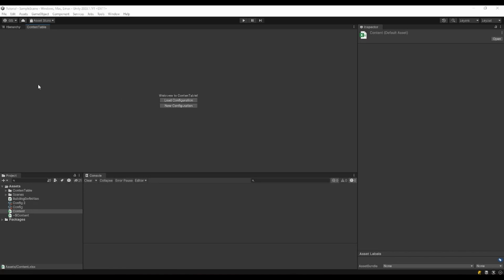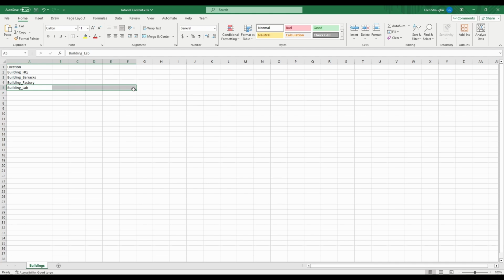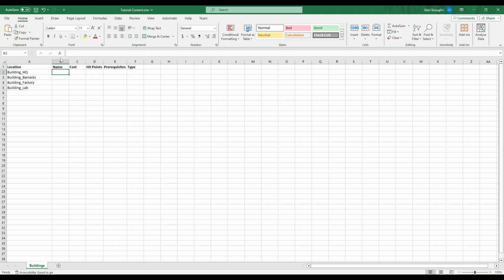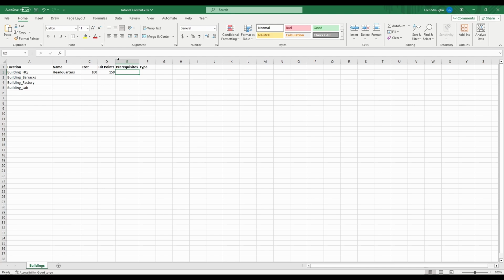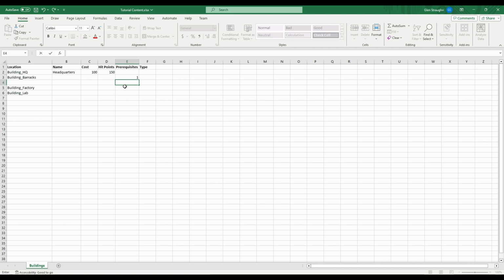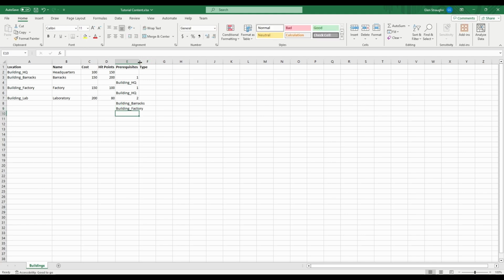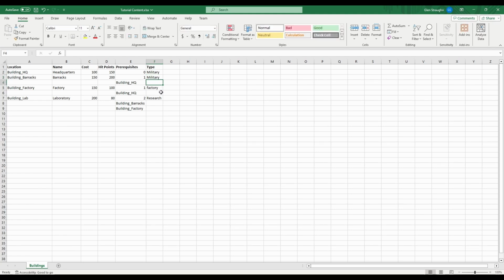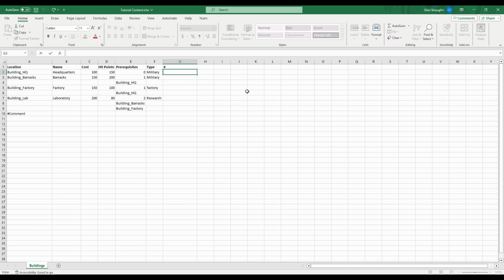How to Use ContenTable 3: Creating a ContenTable-Compatible Sheet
In this tutorial, the viewer will learn how to write a ContenTable-compatible spreadsheet.

ContenTable is an addon for the Unity Editor that enables developers to generate scriptable objects from data stored in Excel spreadsheets.